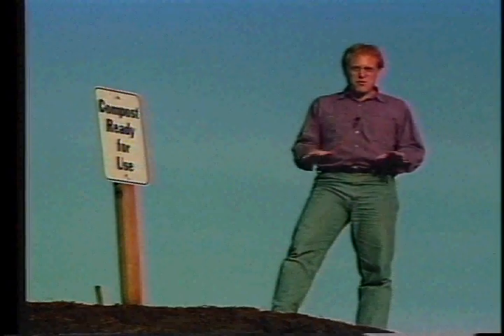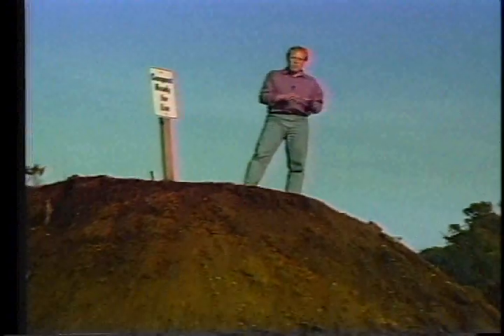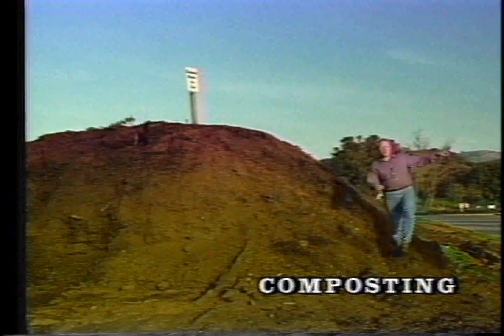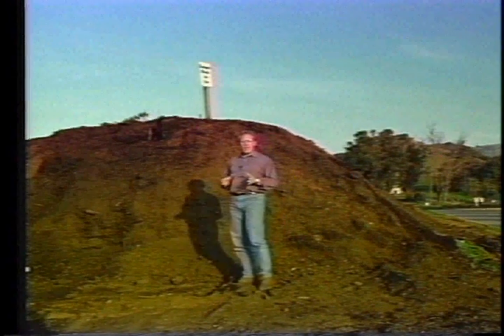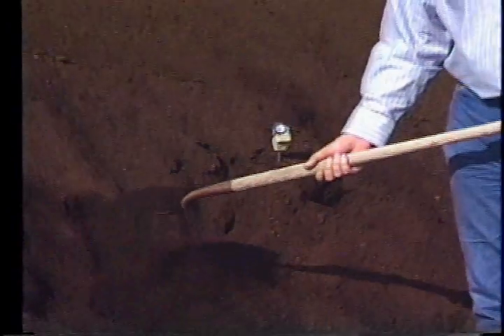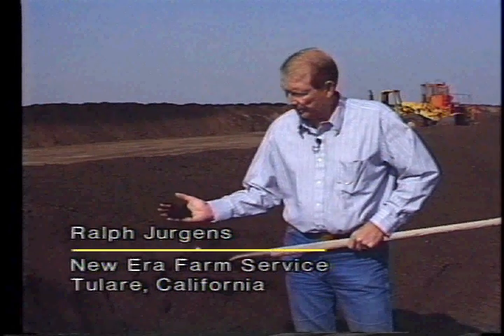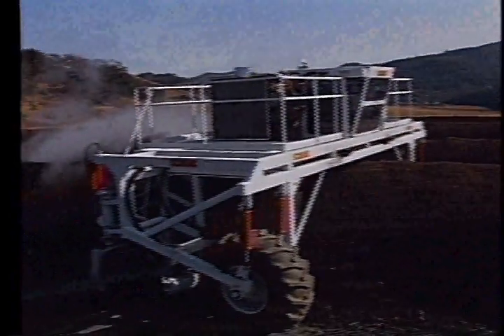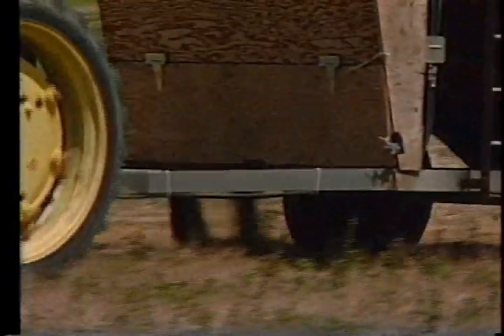The Science of Biological Decomposition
Start on the microscopic level to see the wide array of micro and macro-organisms which break down organic matter. See how to create compost and explore its water and nutrient holding capacity. Learn the basics of aerobic hot composting & how to create a good C:C (brown:green) ratio when layering. Also, see how to implement proper watering rates and how to use a thermometer to determine the pile's mesophyllic/thermophilic cycle. This shows when to turn the pile or windrow. Other methods shown include sheet, pit and worm composting. This program is very popular for teaching what compost is and how it can be effectively produced. 33 minutes.